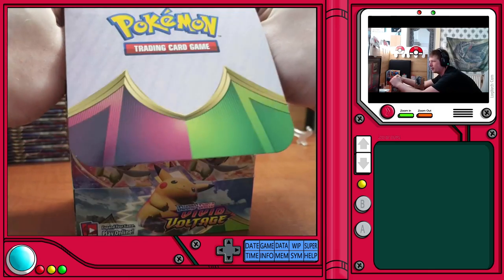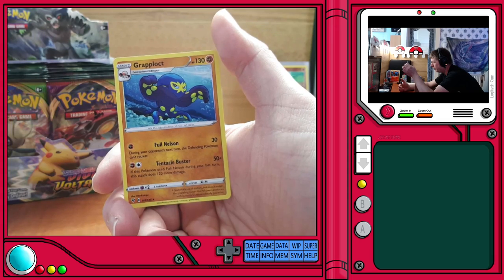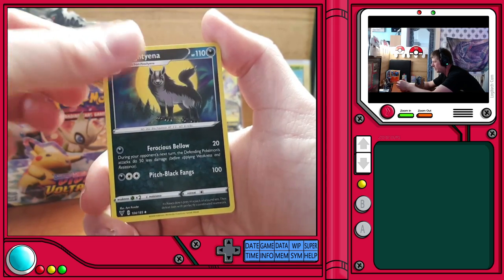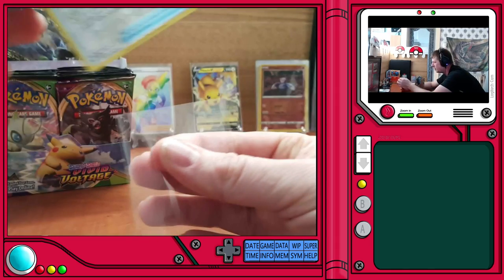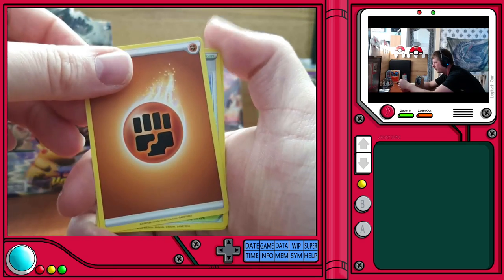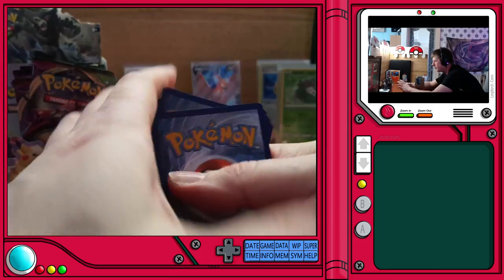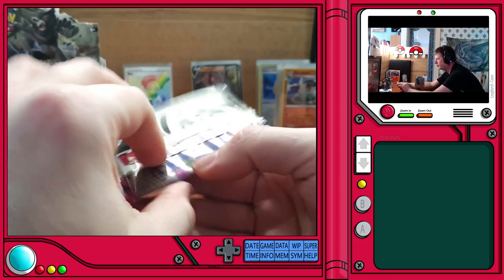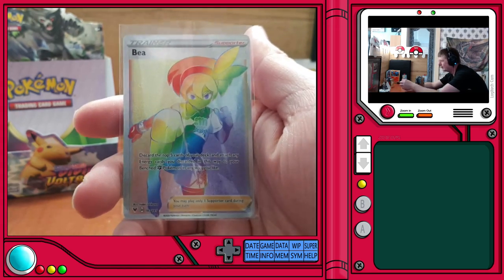My first ever Vivid Voltage Booster Box - Rainbow Rare Bea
Opend live my first ever Vivid Voltage Booster Box

Want to watch live im on Twitch.tv/silverwolf61285

Next Q1 2021 Pokeball opening on May 2nd around 4pm CET